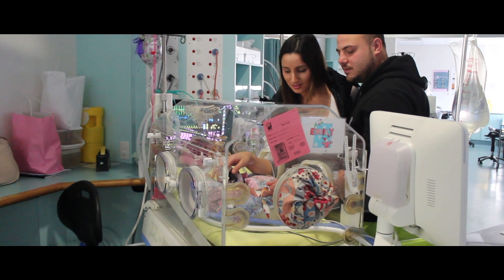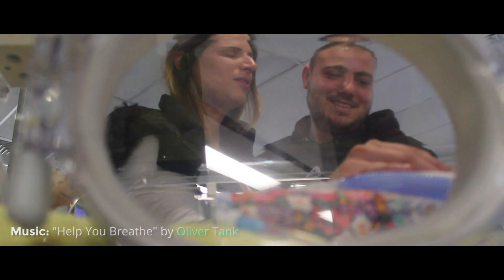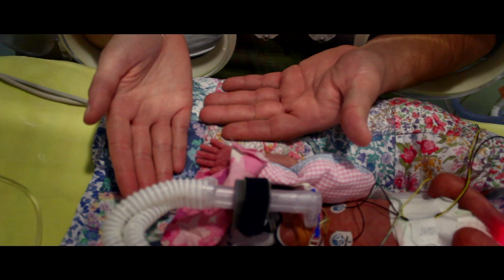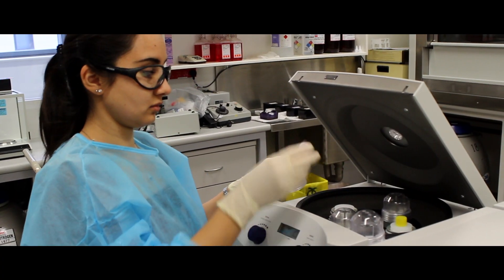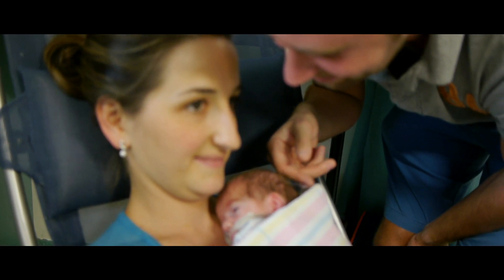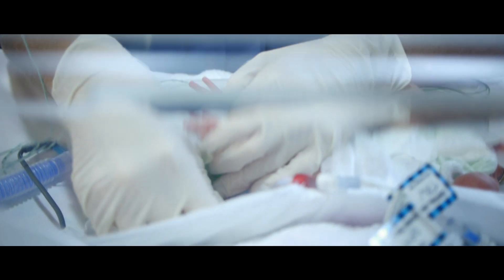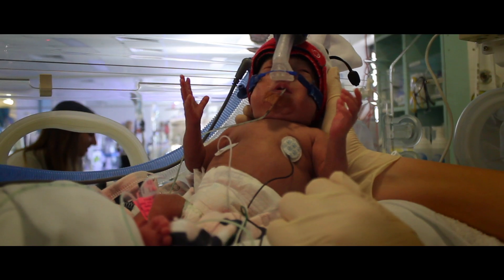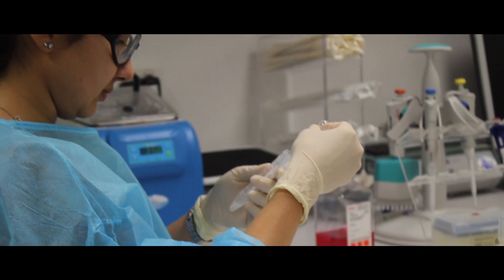The Royal Women's Hospital Foundation | Enablr Fundraising